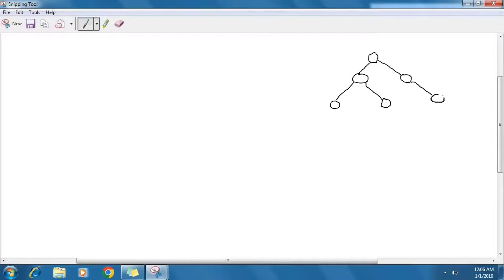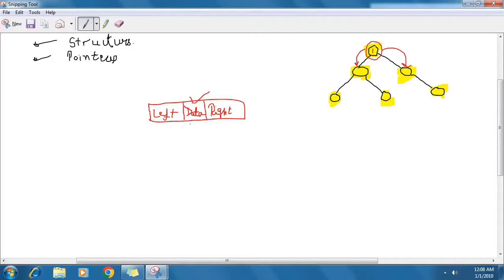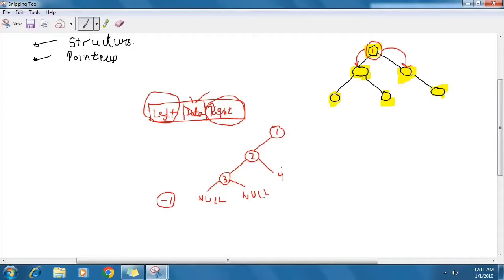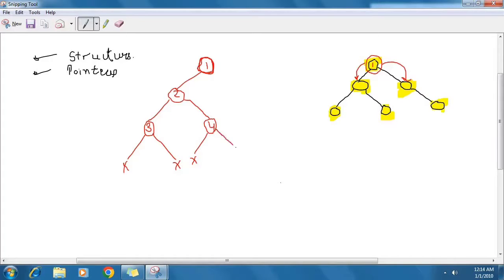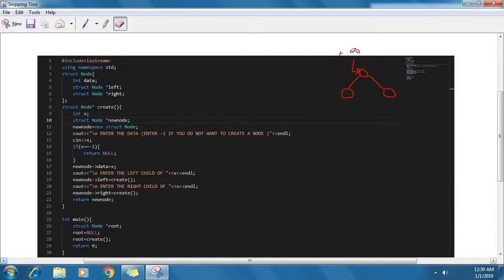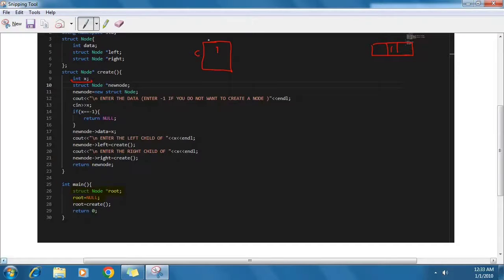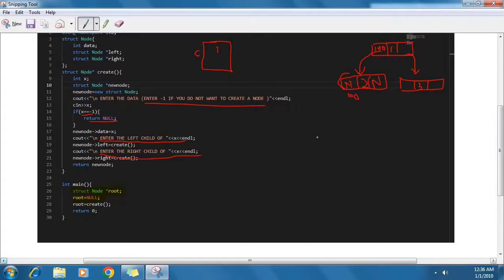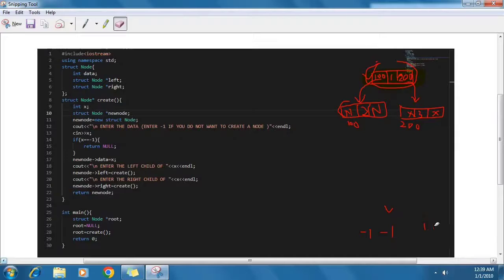Tree Implimentation With Code | 02 | Shivaya's Tree Series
Hello friends welcome to my channel in this video I have discussed how to basically implimente tree data structure and the videos you are watching is the second video of the series she was three series so make sure you have bookmark the playlist and also subscribed my channel so below there is a link of my original playlist of this video so press the link and go to the playlist :-

Other Usefull Videos On My Channel :-

GUI Devlopement In python Tkinter 👇 Link:-

Game Development In Python Link 👇 :-